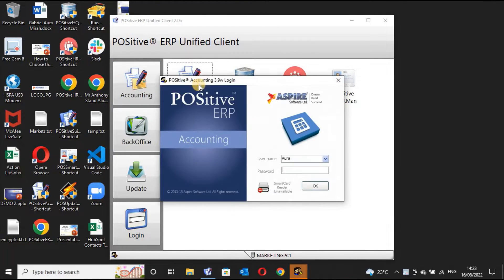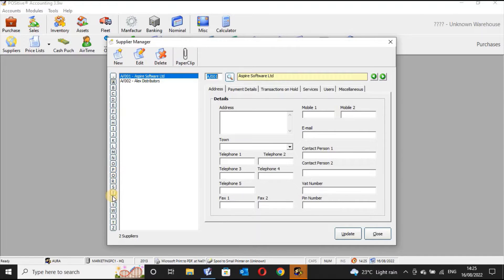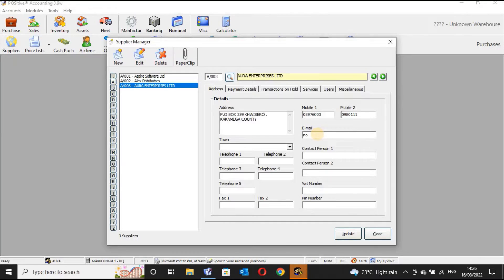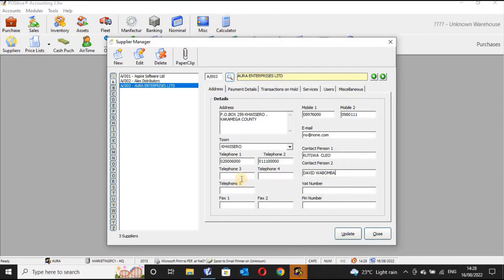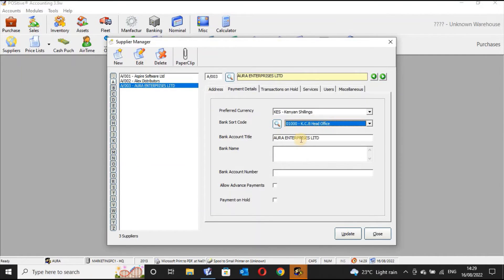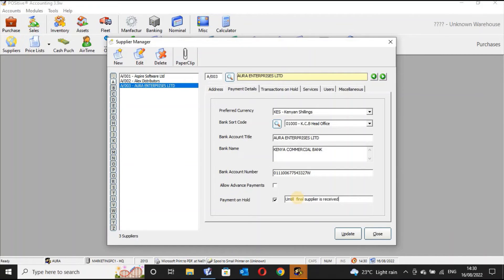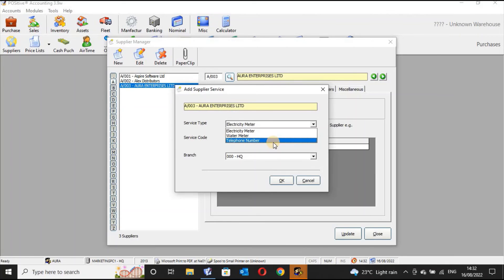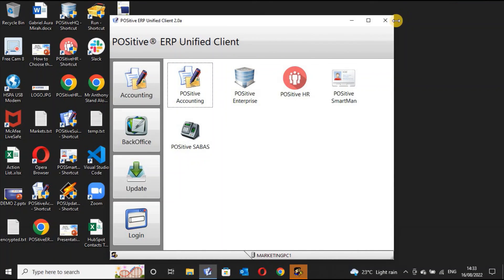HOW TO CREATE SUPPLIER ACCOUNTS IN AN ERP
Positive ERP is an enterprise resource planning program for growing businesses, medium-sized companies, and large corporations.  Mostly in Kenya.